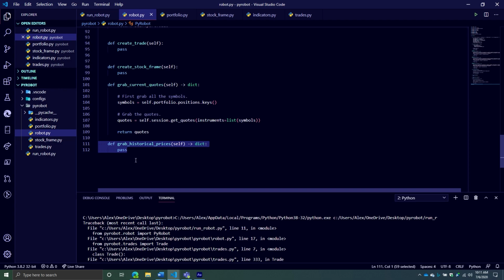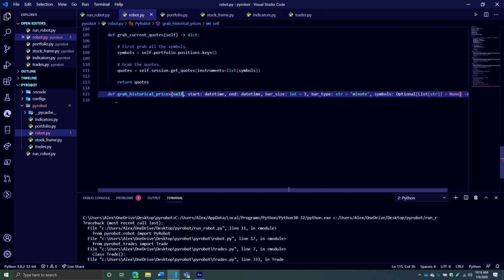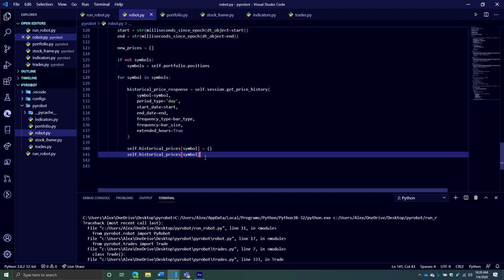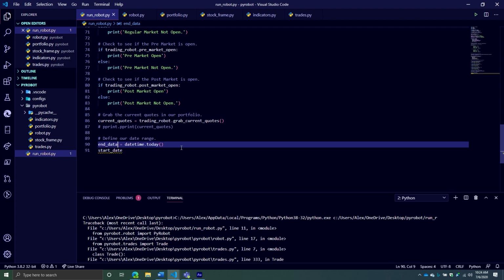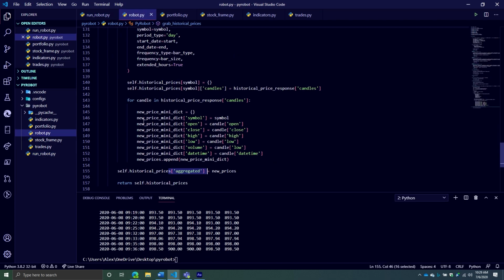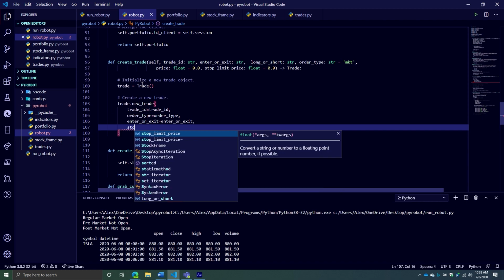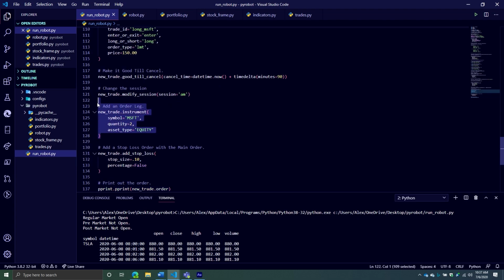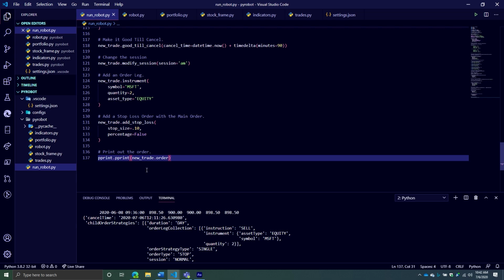Building a Trading Robot in Python | Pt. 13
In part 13 of our series, we continue on with our main script and add more functionality related to the trade object. This portion of the script helps build the foundation of a trade that we can use in the robot as it searches for opportunities.